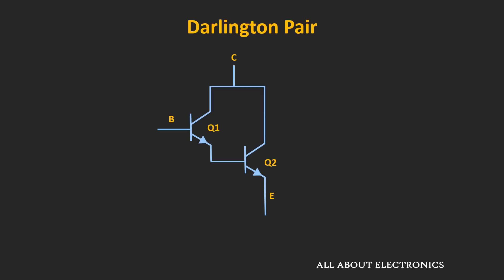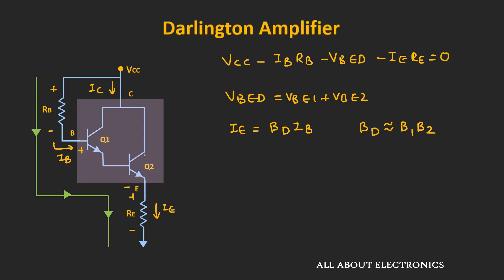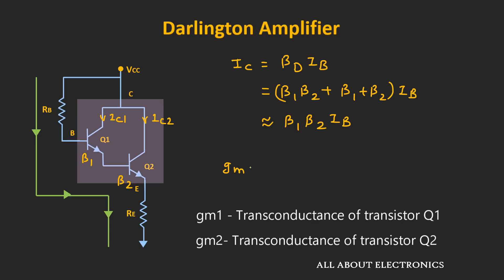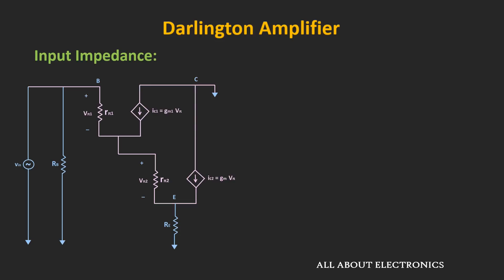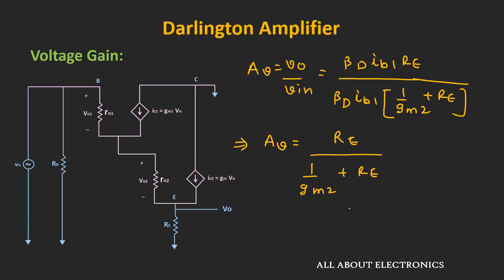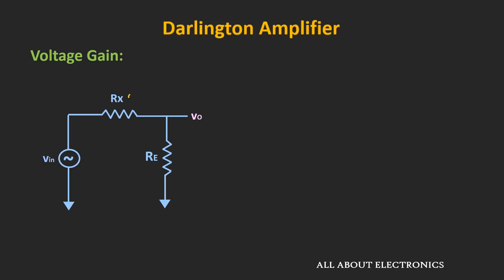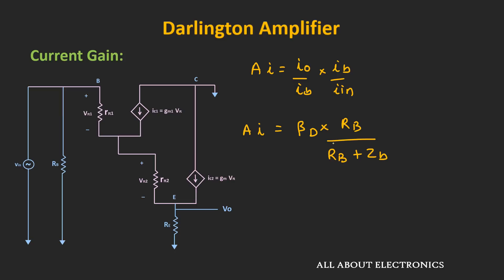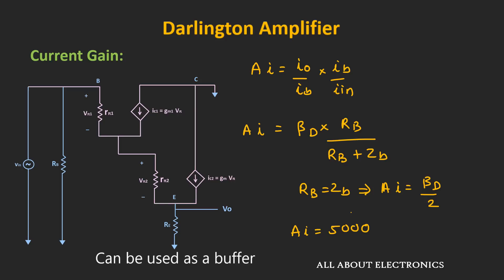Darlington Amplifier Explained | Darlington Pair as an Amplifier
In this video, how the Darlington Pair can be used as an amplifier is explained with the derivation of the voltage gain, the current gain, and the input and output impedance of the Darlington Amplifier.

By watching this video, you will learn the following topics:

0:00 Introduction

0:19 Darlington Pair as an Amplifier

0:52 DC analysis of Darlington Amplifier

4:32 Small Signal Equivalent circuit of the Darlington Amplifier

5:30 Input Impedance of Darlington Amplifier

11:30 Voltage Gain of the Darlington Amplifier

14:11 Output Impedance of Darlington Amplifier

15:14 Current Gain of Darlington Amplifier

The Darlington Pair as an Amplifier:

The Darlington Pair is a very popular transistor configuration, which is used in many applications.
One such application is it can be used as a very high-performance voltage follower.

The Darlington Amplifier provides
1) Very High Input Impedance
2) Low Output Impedance
3) Close to or less than unity Voltage Gain
4) Very High Current Gain

Because of these properties, it acts as a very good buffer.

In this video, the DC, as well as the AC / Small signal analysis of the Darlington Amplifier, is explained.
And the equation of the voltage gain, the current gain, the input, and output impedance of the Darlington Amplifier is derived.

This video will be helpful to all the students of science and engineering in understanding how the Darlington Pair can be used as an Amplifier.